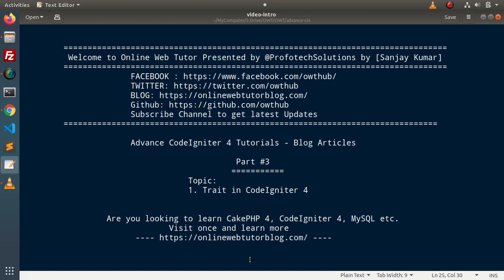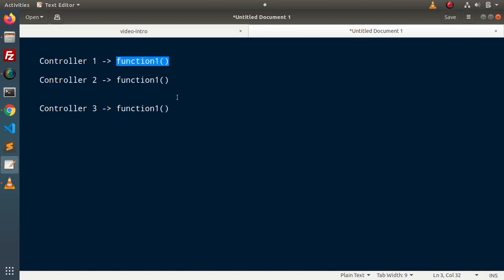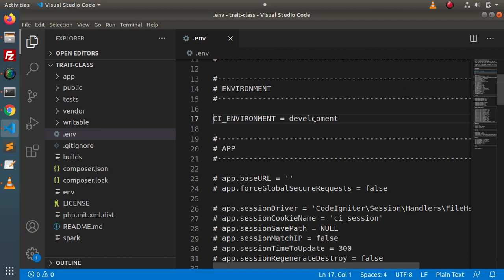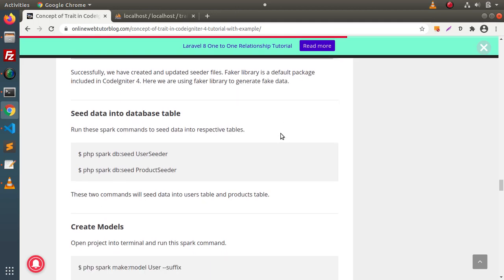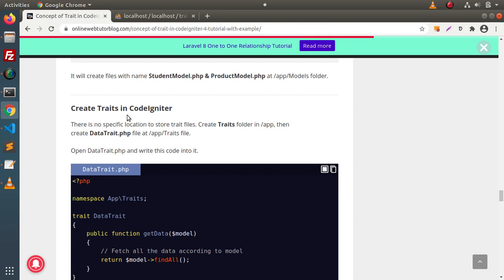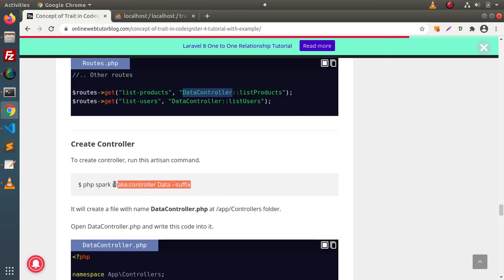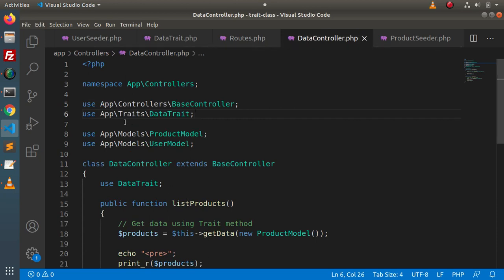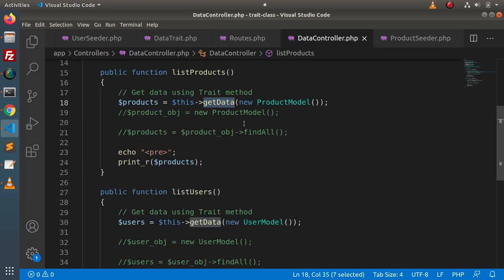Advance CodeIgniter 4 Framework Tutorials #3 Concept of Using Trait in CodeIgniter 4 | What is Trait